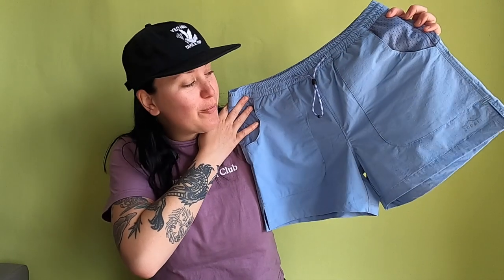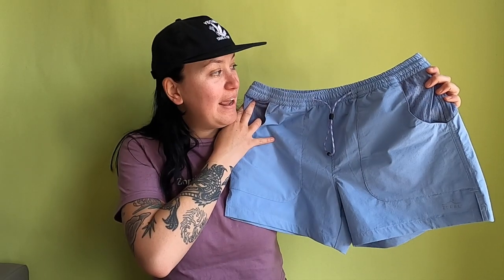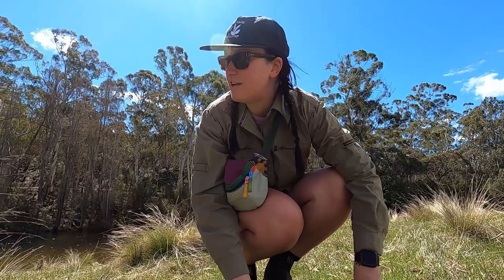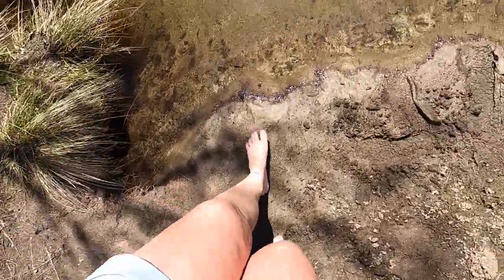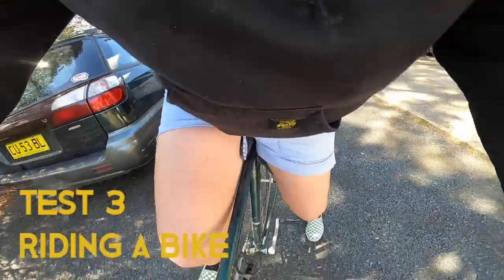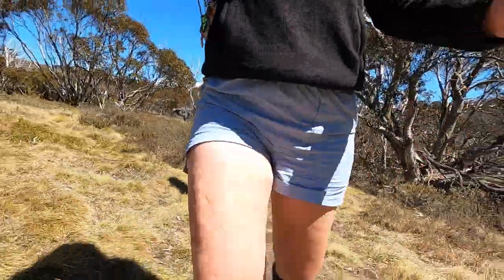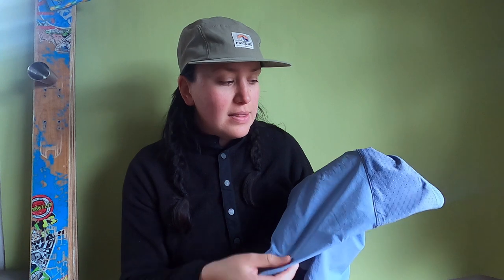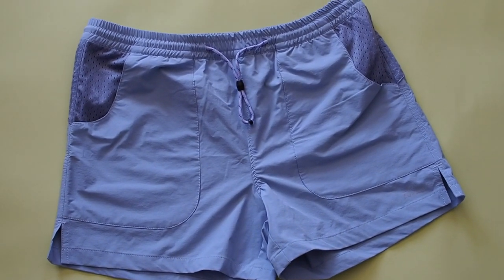Zorali Recycled Trail Shorts for Women Review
I recently purchased some shorts from Zorali and decided to review them! Its my first purchase from the Aussie company after following them since they started a few years ago and I am more than impressed with their first, size inclusive women's collection.

The trail shorts are made from recycled Nylon and some spandex for stretch. Comes with two deep front pockets, a mesh back and, a synch cord waist. They are comfy, lightweight and also water repellant!

I tested the shorts out in a variety of scenarios and found them to be perfect 'everyday, do it all' shorts made for any adventure!

I purchased a size 12 which is my normal size and they sat in the right place and I did not get chaffing, even after getting them wet.

I am super happy with the shorts and the only thing I would add is another pocket with a zip closure for keys etc. When are we going to see some more colours Zorali? These shorts are great!